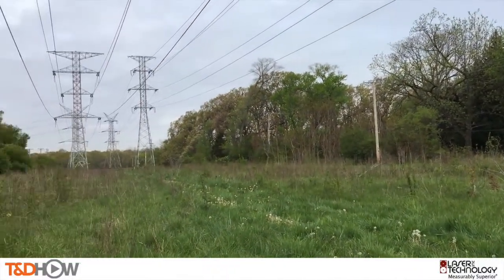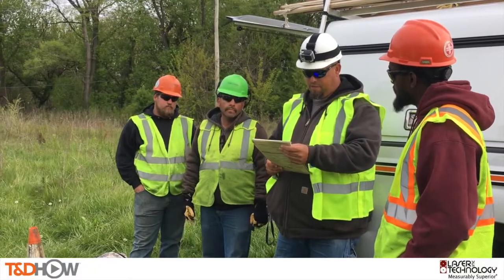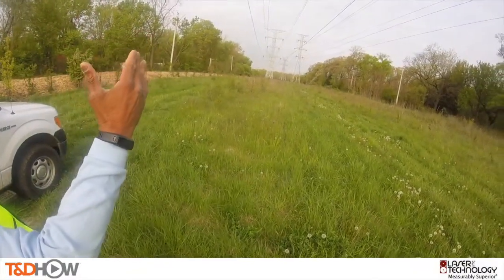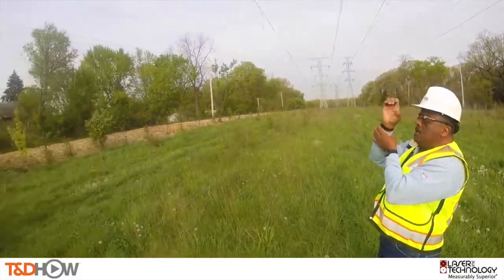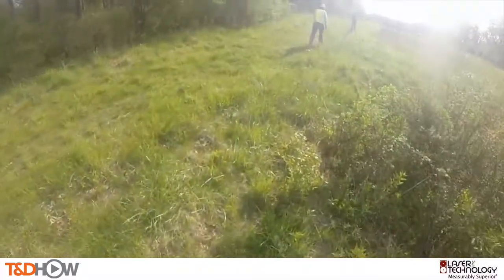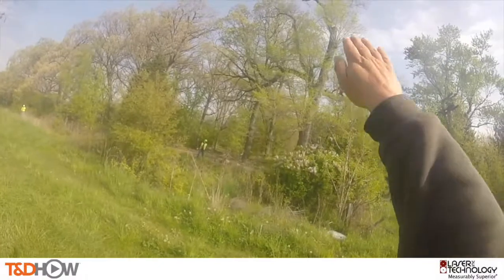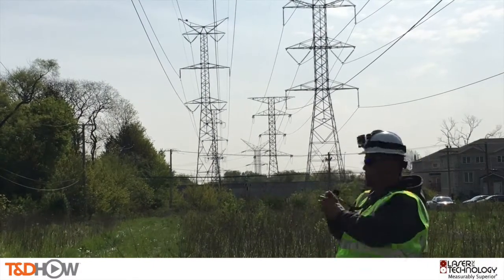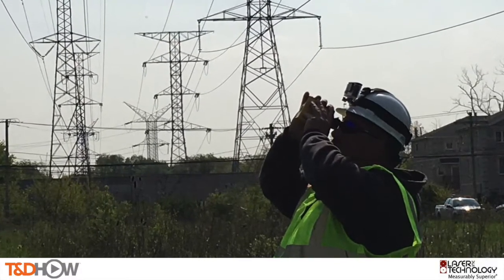Laser Measurement for Vegetation Management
A ComEd Vegetation Management (VM) crew uses laser rangefinders to measure mandatory line clearances and trim vegetation to meet those clearances. Host Utility: ComEd